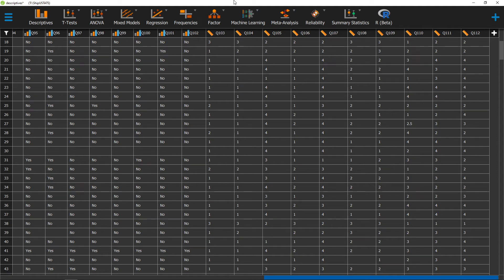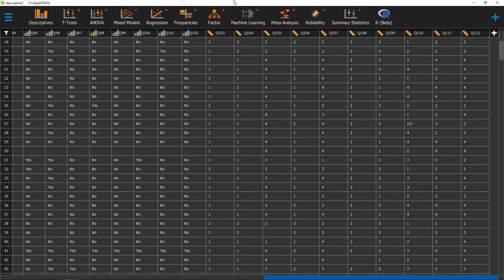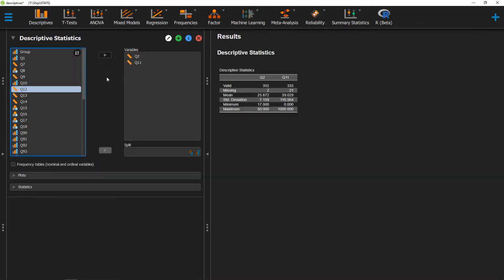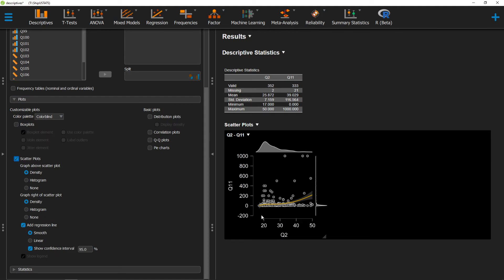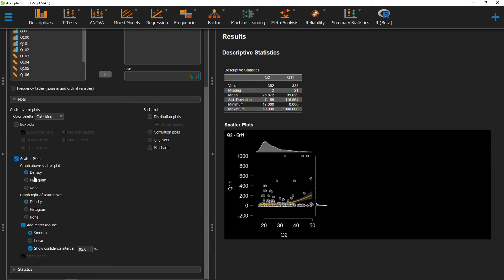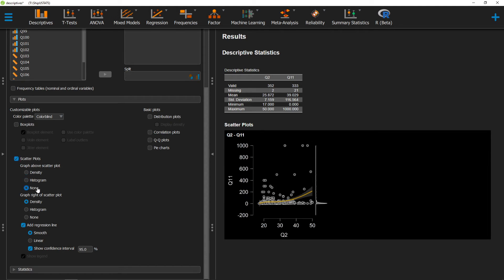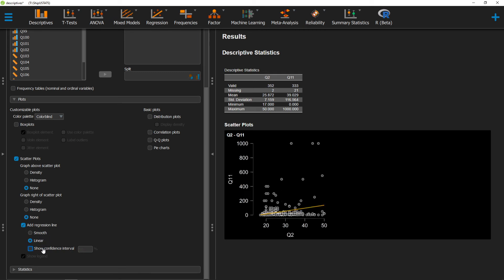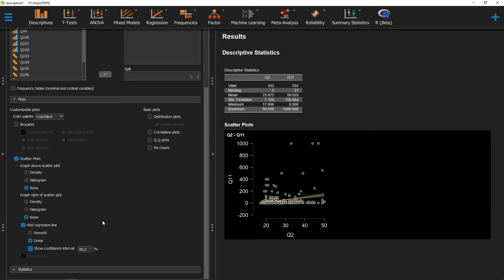153: Scatterplots in JASP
In this video, we go over how to create a scatterplot in JASP. A scatterplot is a great way to visualize the relationships between two variables and to see how they vary with each other.

JASP has a number of features that allow the user to include density information, regression lines (smooth and linear), and a confidence interval for those regression lines.